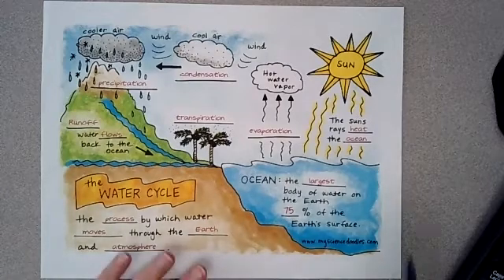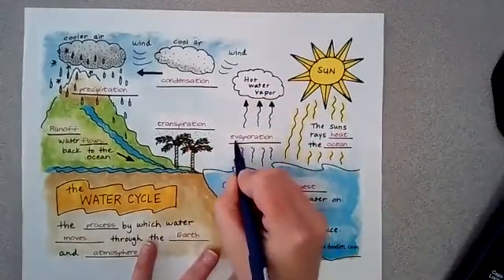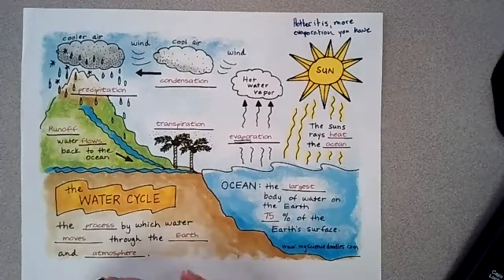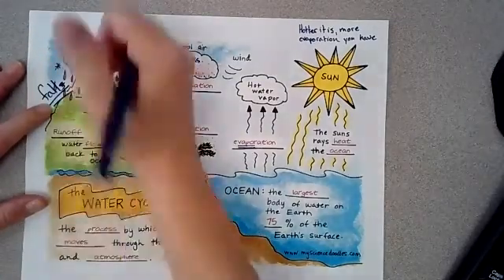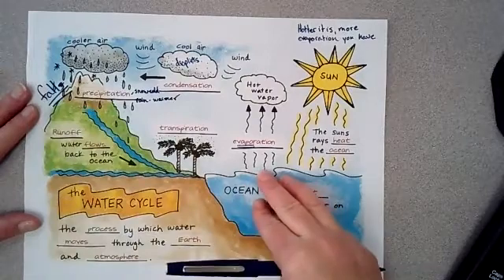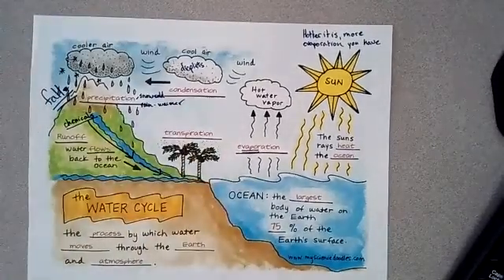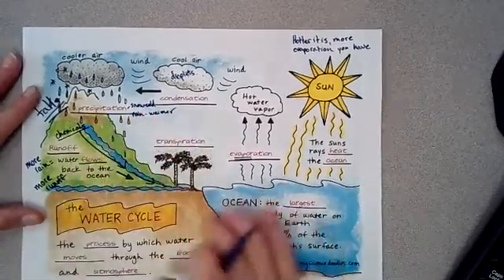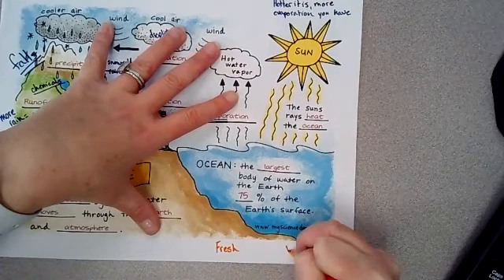Final thoughts on the Water Cycle